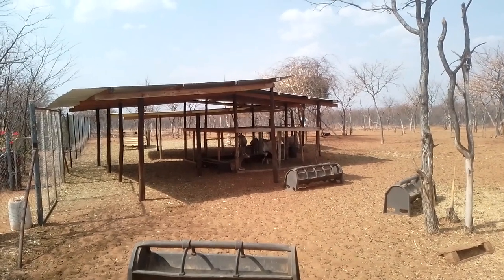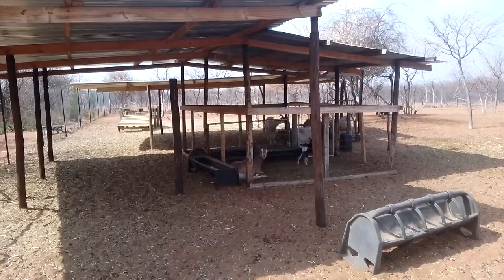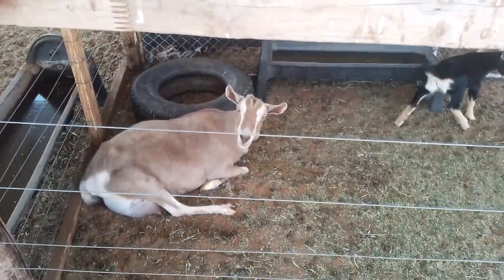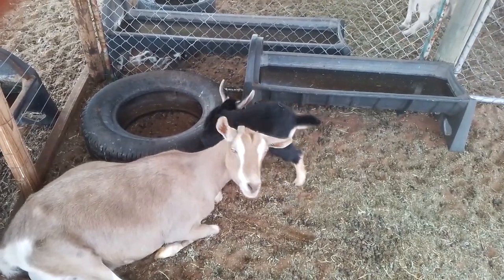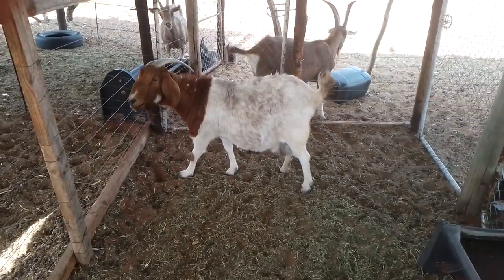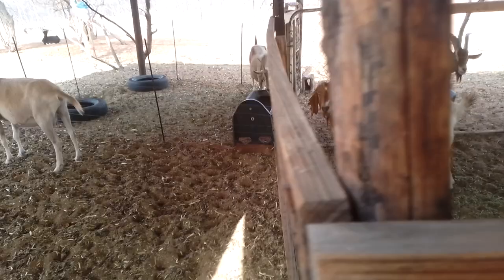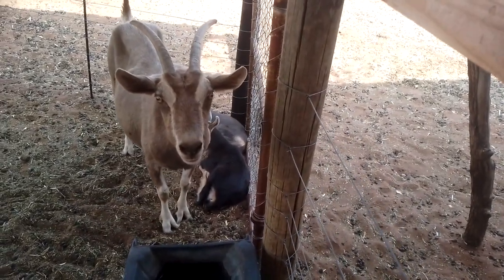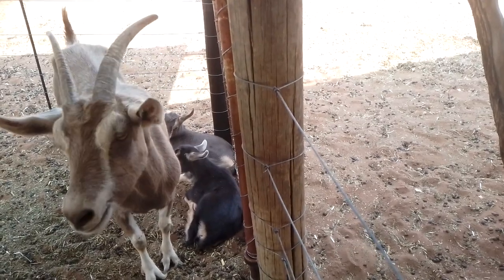Botswana diary goats with kids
Ourbots.wordpress.com